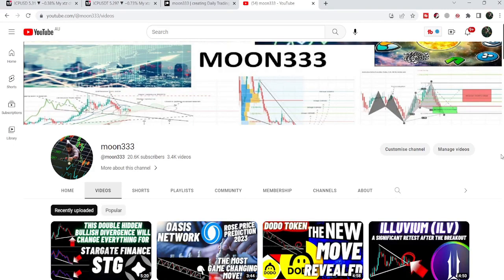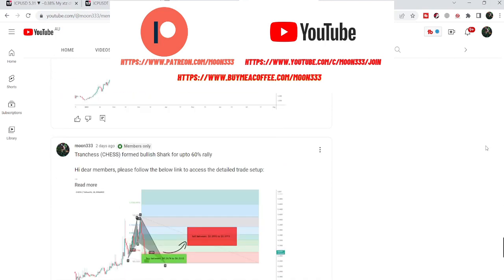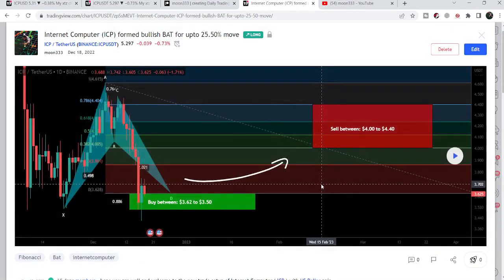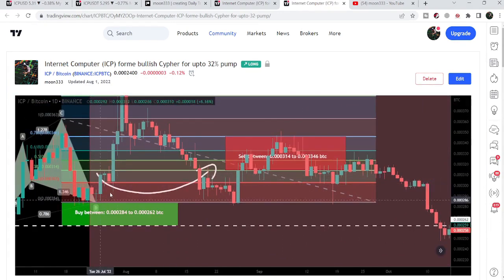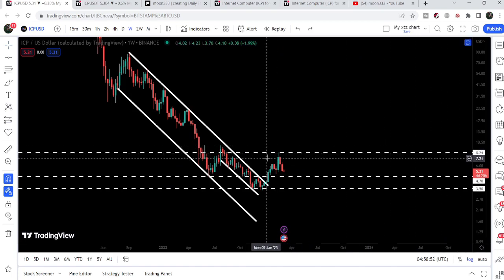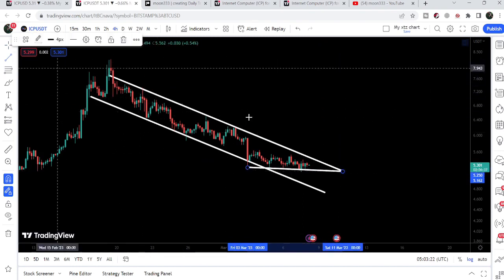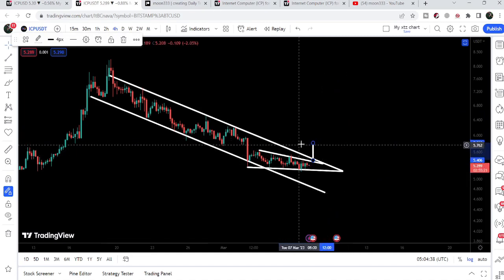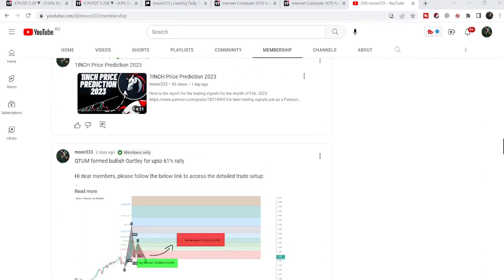Internet Computer (ICP) Is About To Test A Major Support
Or

Or